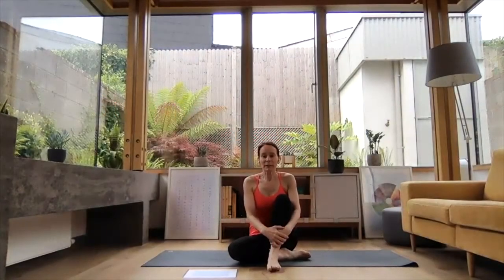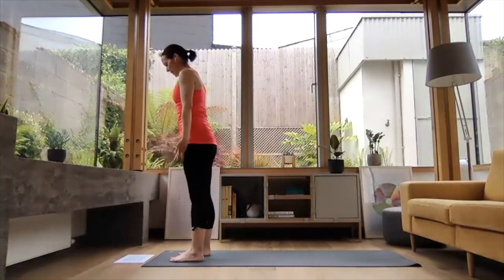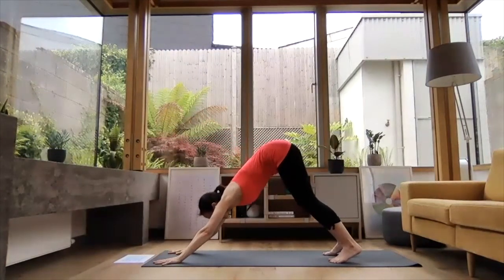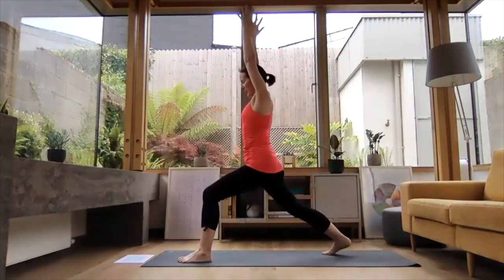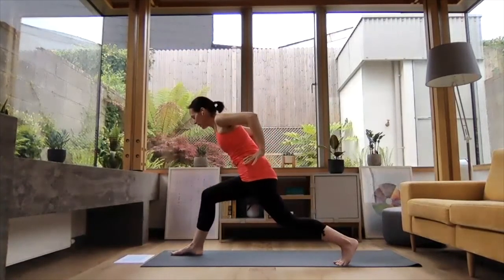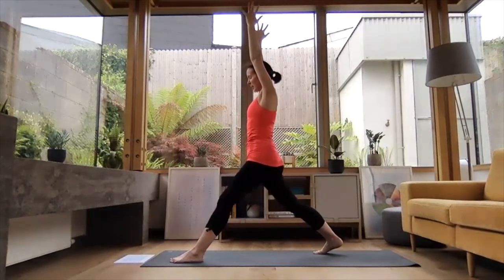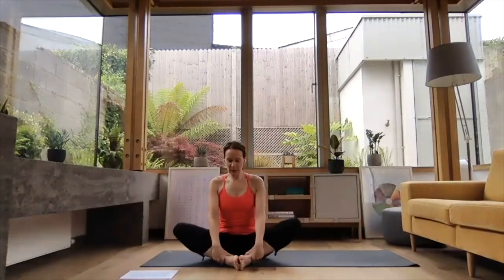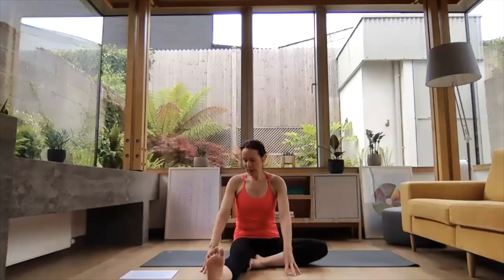Summer Mini Flows - Class 5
Summer mini flows
Keep your yoga practice going this summer with my Summer mini flows. In this class I guide you through the first of the mini flows 'salute to the sun' from my Summer mini flows article. We start with two full rounds of Sun Salutation C, followed by standing flows with arms raised to strengthen the legs, ankles, core and glutes.